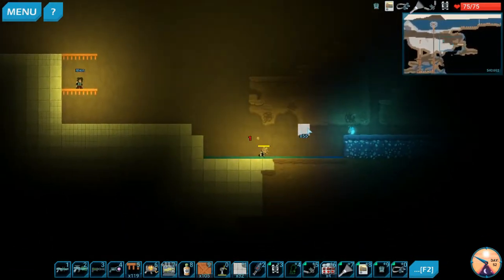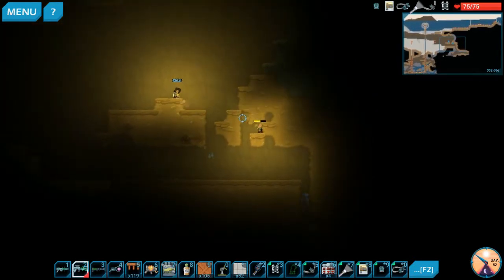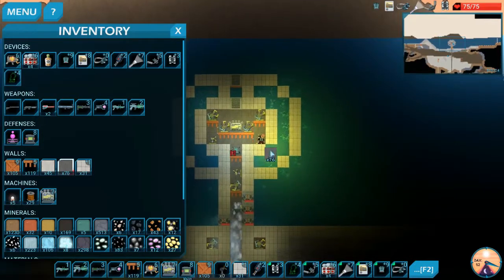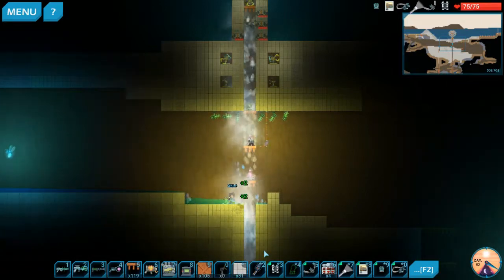Let's Play Dig or Die: Multiplayer Let's Play | Day 52: Silent & XEI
Let's Play Dig or Die Multiplayer, Silent Deviant and XEI

You are a representative of the CRAFT & Co company. You are selling automated fabrication tools across the galaxy when your spacecraft crashes into a hostile planet. Use the tools you sell and the local resources to build up all of what you'll need to survive and eventually be able to escape the planet. But be warned... this planet is merciless. Build strong, and smart; else physics may flood or destroy your only hopes of survival.